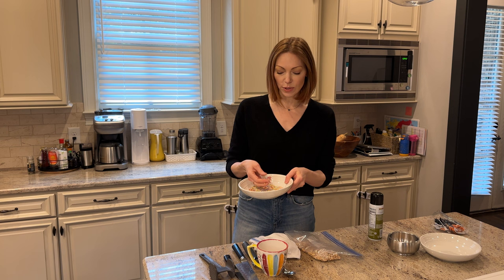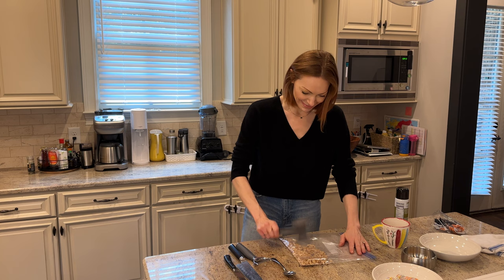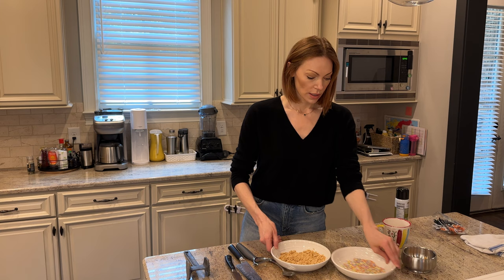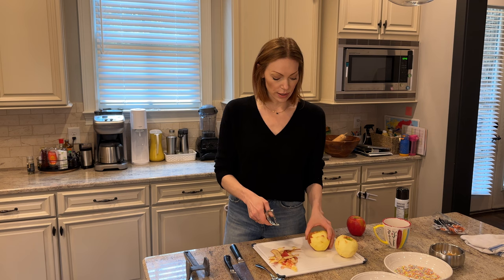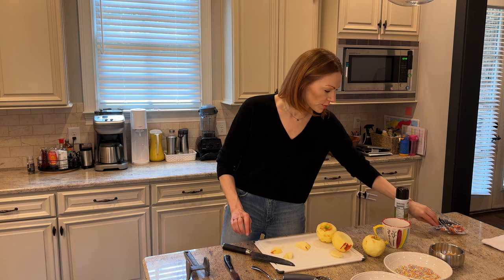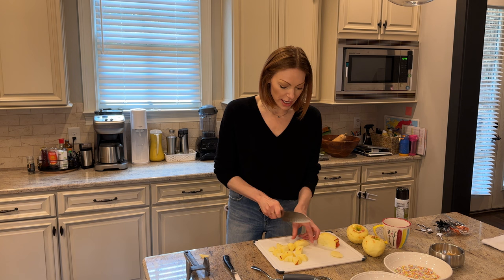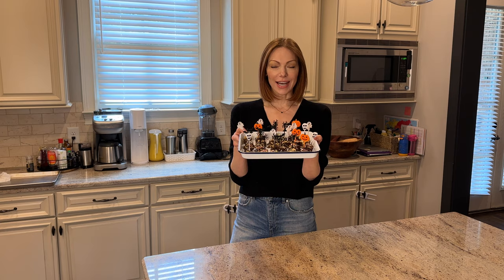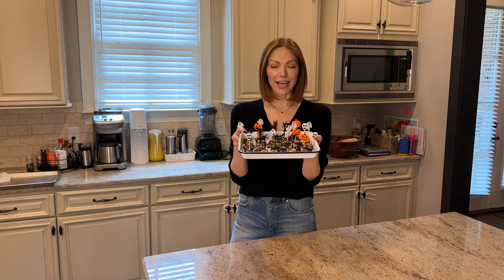How to Prep a Halloween Treat 🎃👻